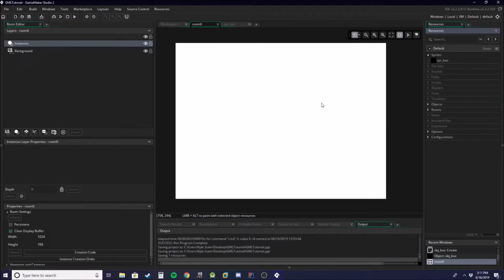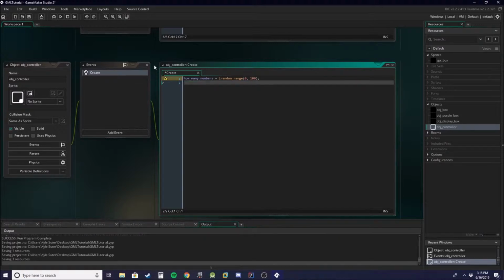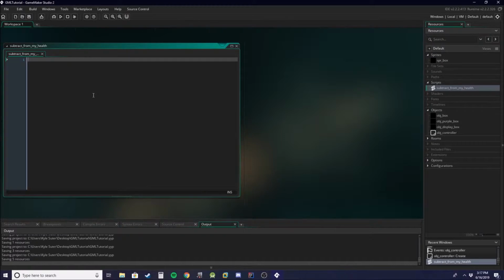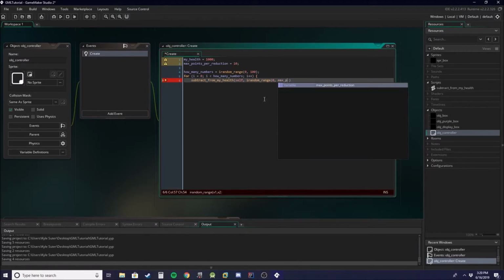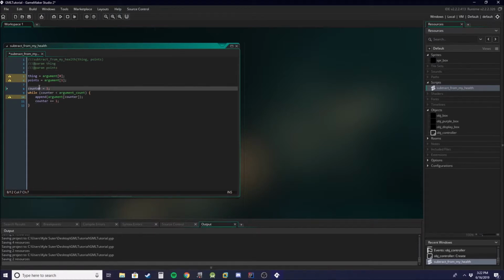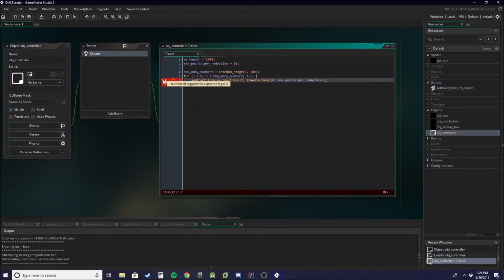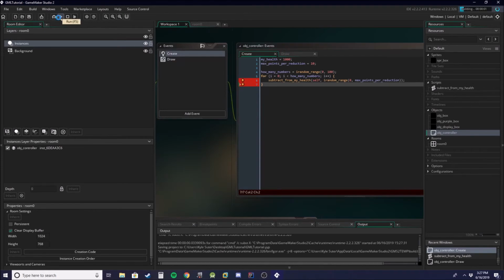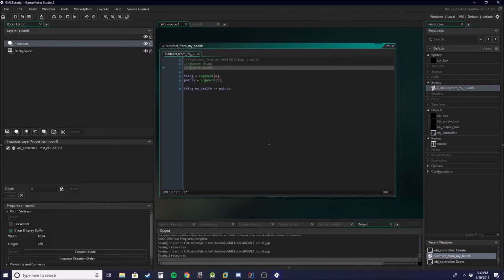4. Scripts in Game Maker: Studio 2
I explain how "scripts" work in Game Maker: Studio 2-- essentially functions in any other language.